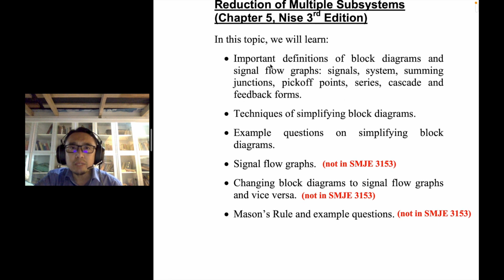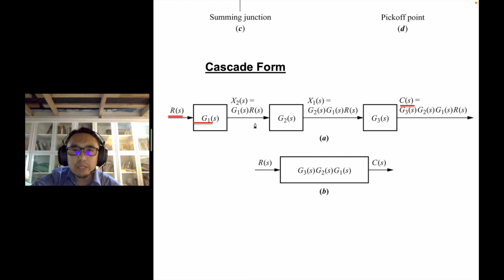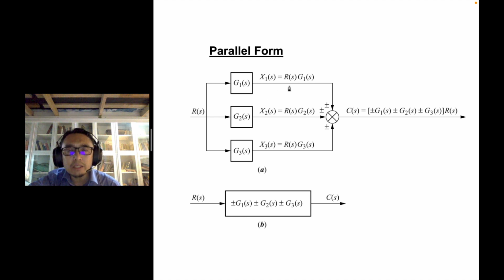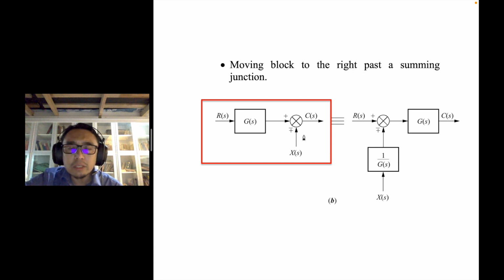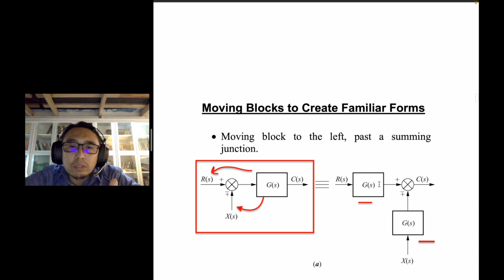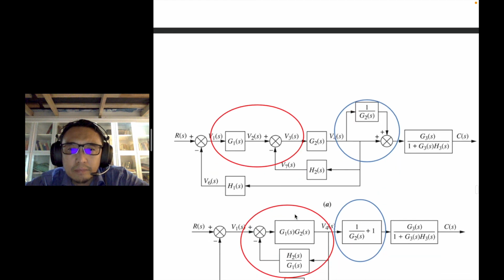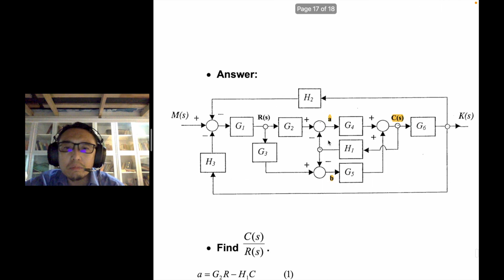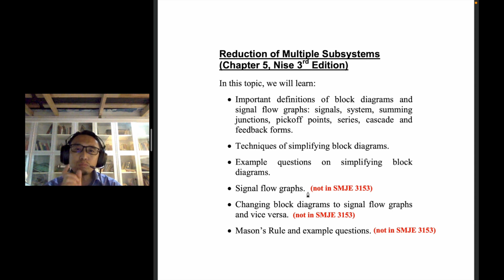SMJE 3153 - Block Diagram Simplification.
This video discusses block diagram simplification. In particular, it covers the cascade, parallel and feedback forms and techniques for moving blocks past summing junctions and pickoff points.